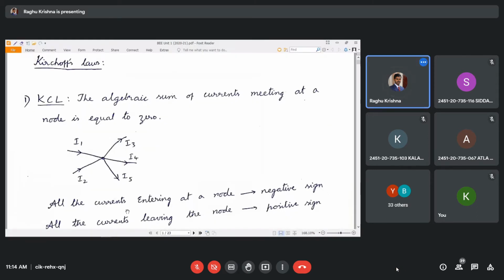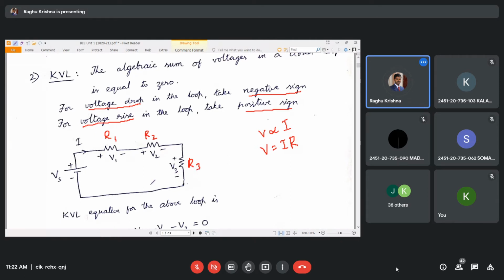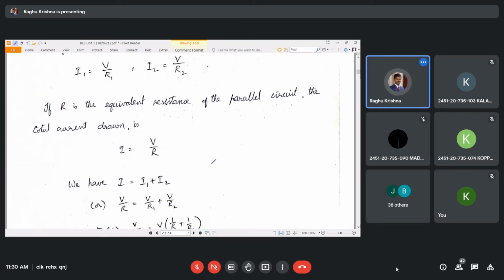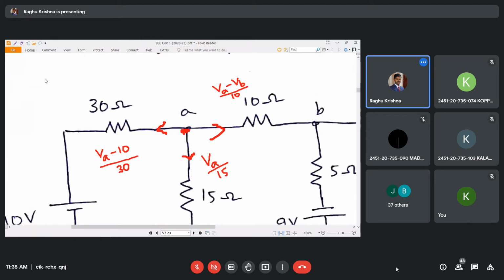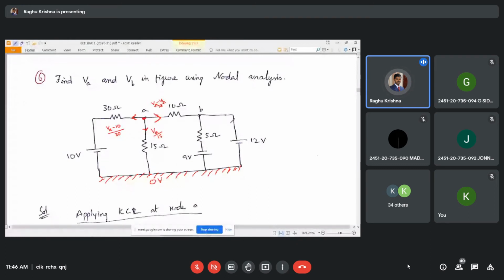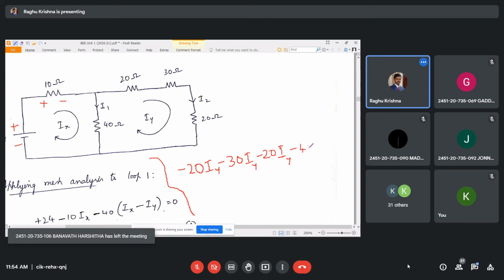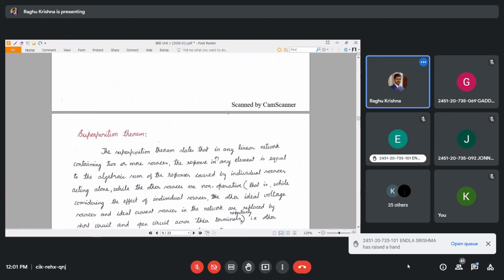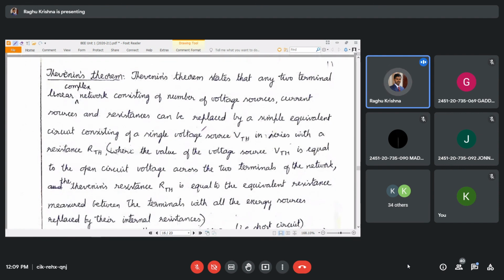BEE Revision 1st Class 2021 07 02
SEMISTER - 1 PREPERATION'S & REVISION'S